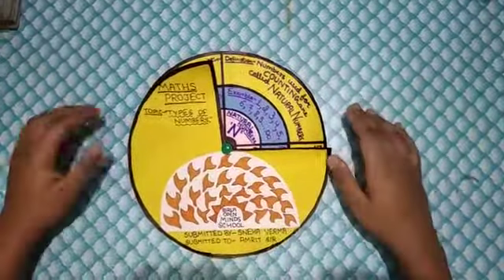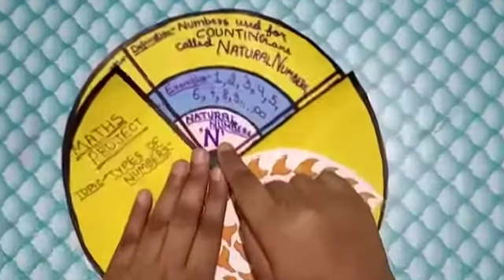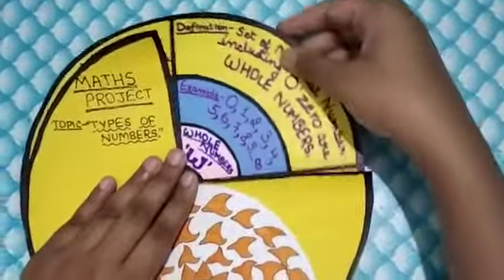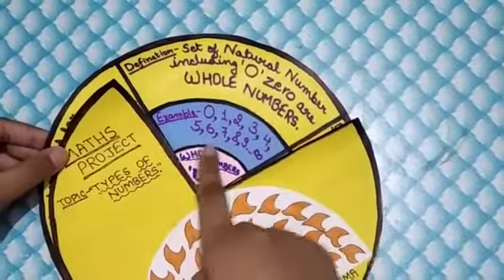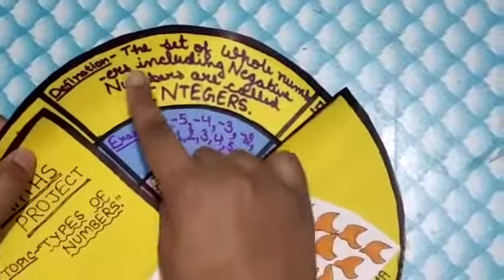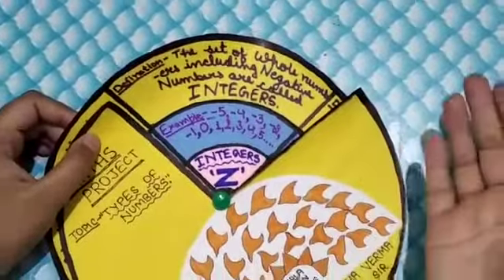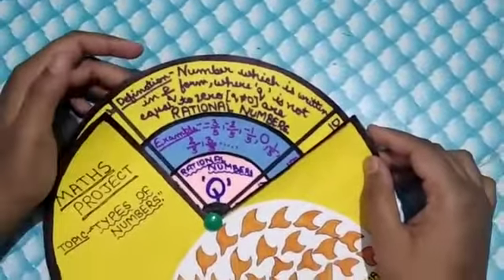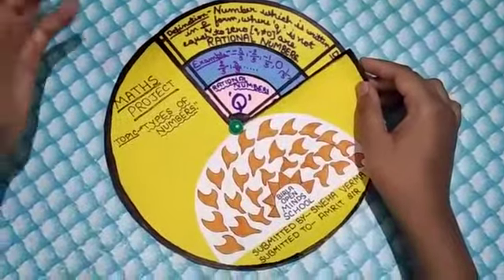Number System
Birla Open Minds (G8)